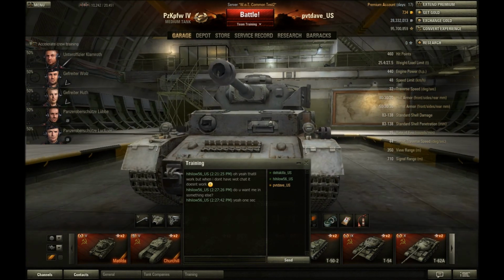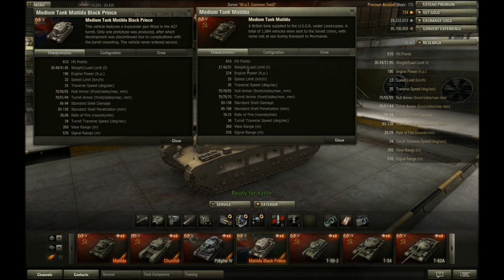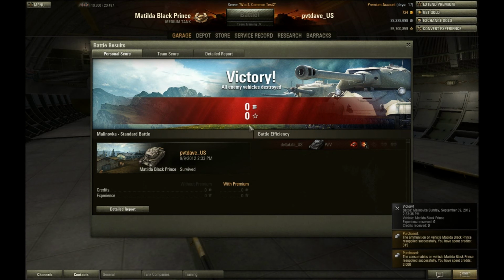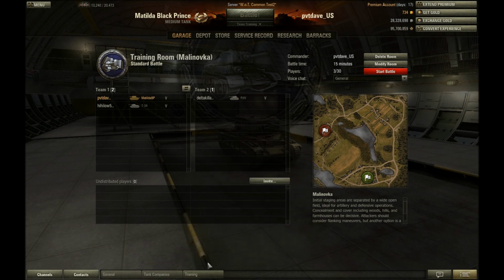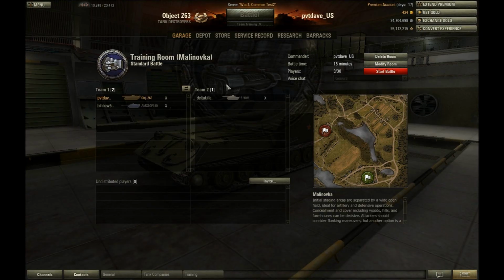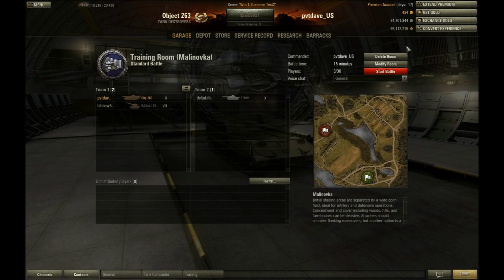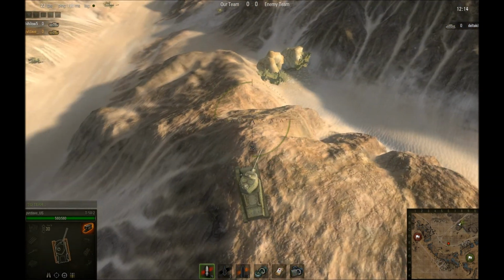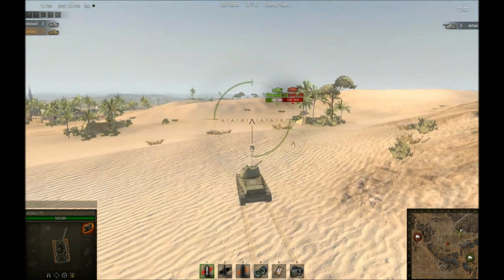World of Tanks: Patch 8.0 Preview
World of Tanks 8.0 test server

POV pvtdave